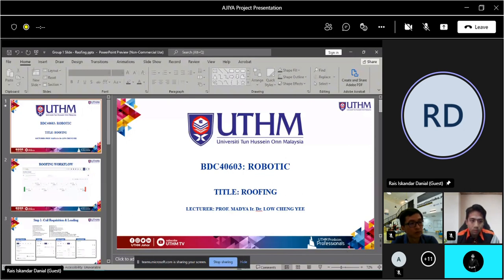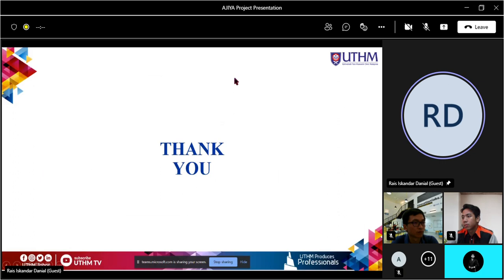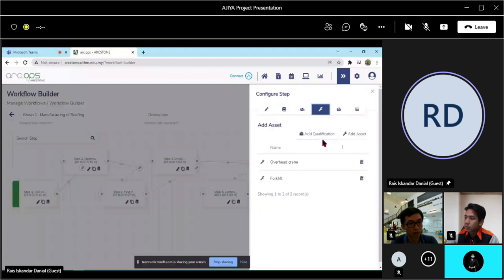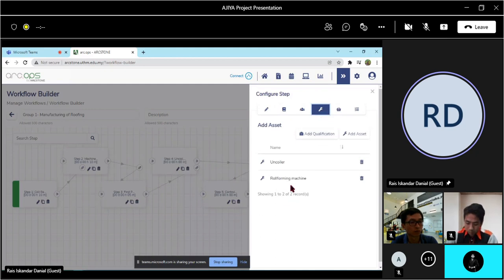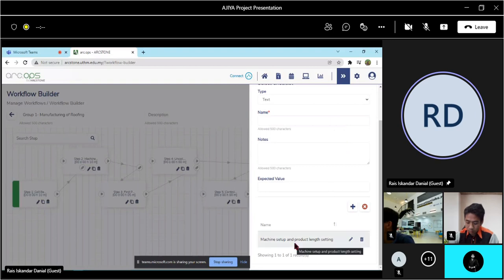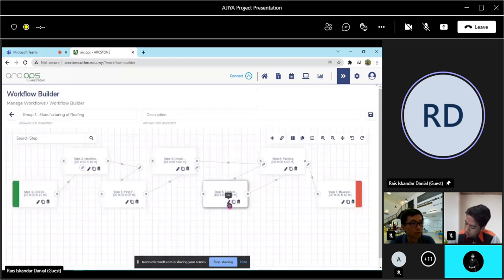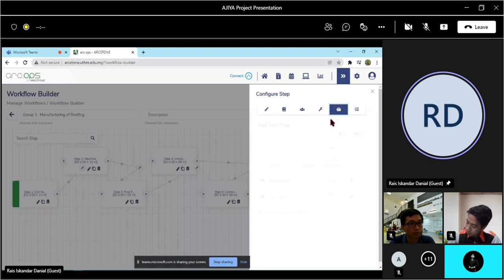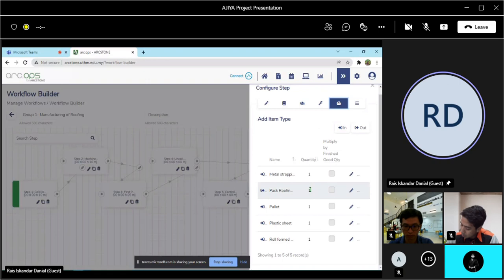AJIYA Project Group 1 Presentation | Microsoft Teams 2022 01 25 10 44 15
AJIYA Project Group 1 Presentation
Microsoft Teams 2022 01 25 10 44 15
UTHM